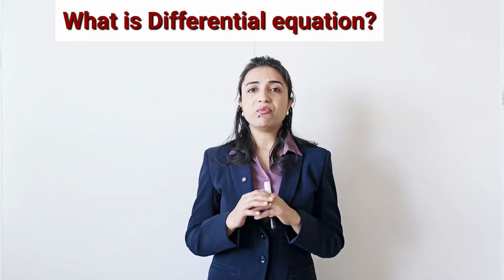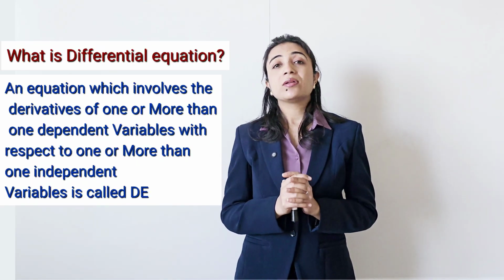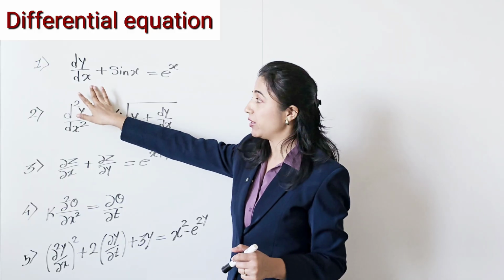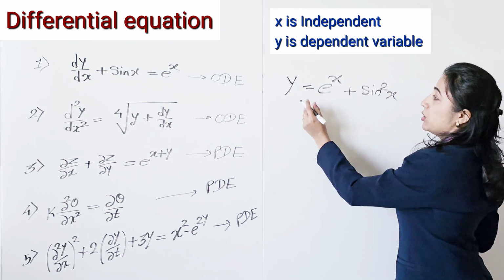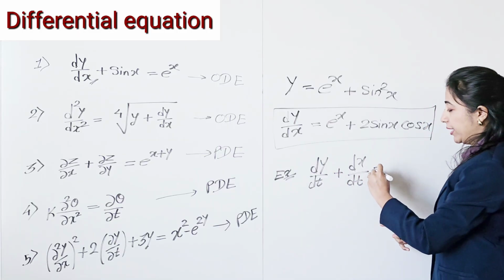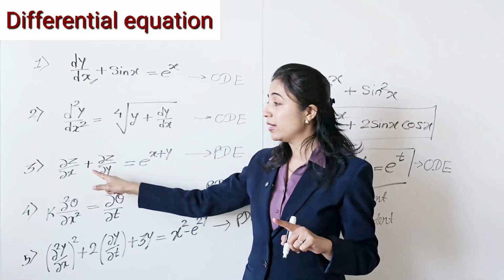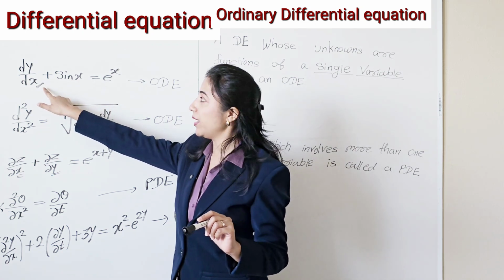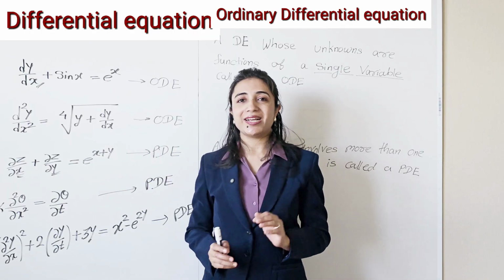Introduction to Differential Equations: A Beginner's Guide to ODE & PDE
Timestamps:
00:00 - Introduction
00:53 - The Cake Analogy: What is a DE?
01:18 - The Car Example: What is an ODE?
02:29 - what is Differential Equations
02:48 - ODE vs. PDE: The Key Difference
`Have you ever wondered how math can describe things that are constantly changing, like the temperature of an oven or the speed of a car? That's where Differential Equations come in!
In this video, we break down the complex world of DEs into simple, everyday examples. You'll learn:
What is a Differential Equation (DE)? We'll use a delicious cake-baking analogy to explain how these equations describe change.
What is an Ordinary Differential Equation (ODE)? We'll hop in a car and see how ODEs describe a single changing quantity, like a car's speed over time.
What is a Partial Differential Equation (PDE)? We'll explore how PDEs handle multiple changing variables, like heat spreading across a metal plate.

By the end, you'll have a solid, intuitive understanding of DEs, ODEs, and PDEs, and why they are so important in science and engineering.

differential equation applications
application of differential equation
differential equation application problems
ODE for pgt maths exam
ODE for kv pgt exam
11th 12th maths concept
pgt math exam ode
privies year examples
ODE Engineering math
ODE be math
ODE bsc math
definition of differential equation
definition of ordinary differential equation
definition of partial differential equation DE
real life example of differential equation DE
easy explanation of what is differential equation DE
difference between ode and pde
what is ode
what is pde
what is dependent and independent variable in differential equation
what is dependent and independent variable in DE
dependent variable in differential equation
independent variable in differential equation